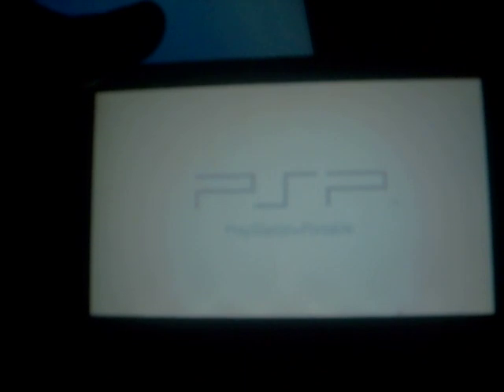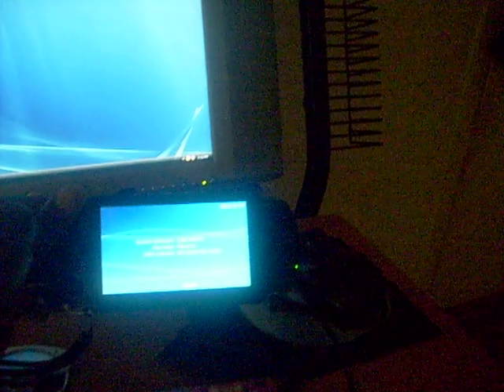how to downgrade 3.90 m33 to 3.80 m33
today i'm going to show u how to downgrade any psp. you just make sure you have pandora battery and the memory stick. i downgrade my psp from 3.90 m33 to 3.80 m33 and my pandora battery can downgrand psp and upgrade psp so yeah that's about it